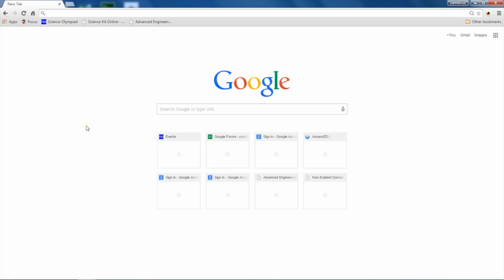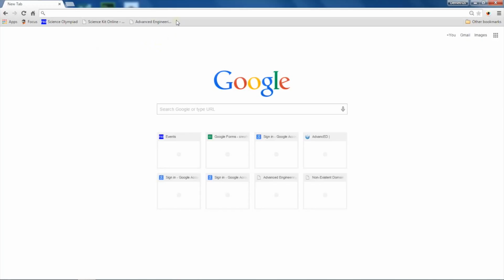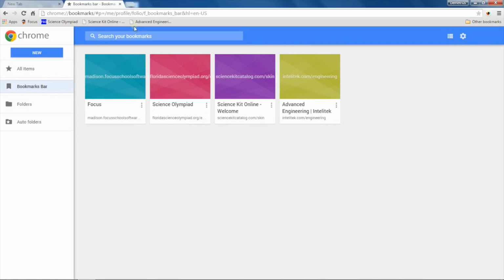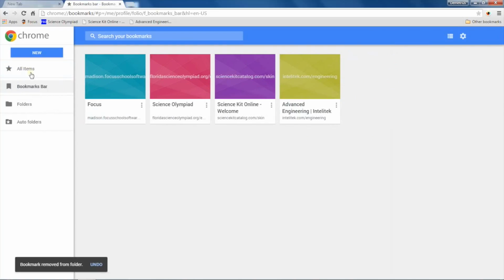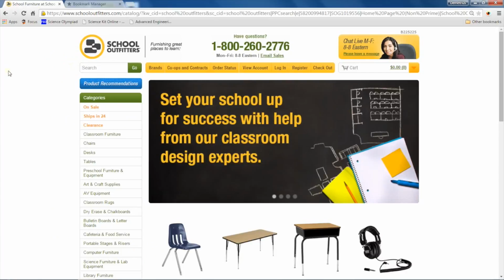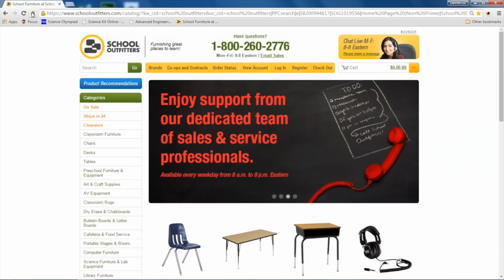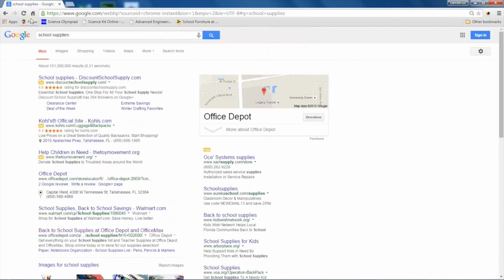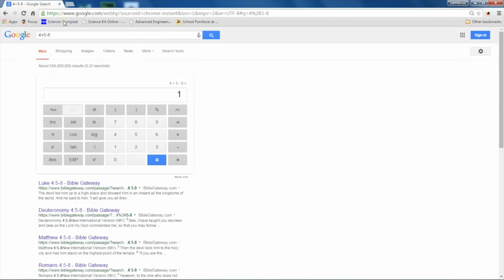G Chrome Pt I (Introduction, Bookmarks, Favorites, Search)